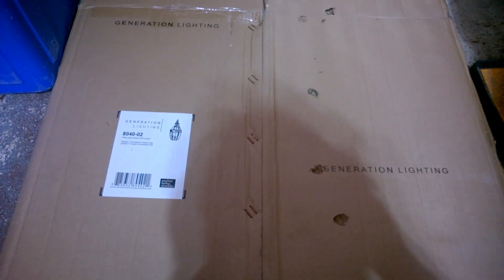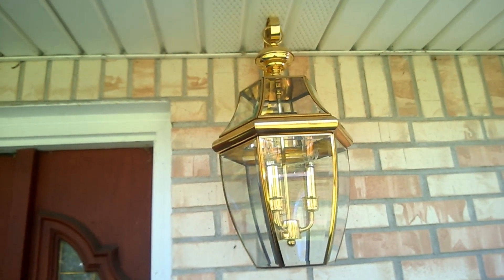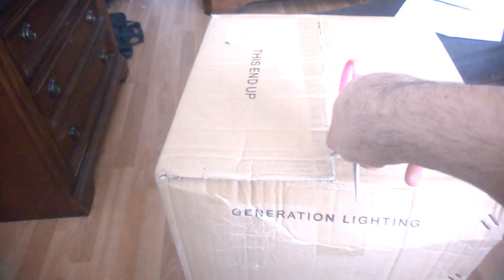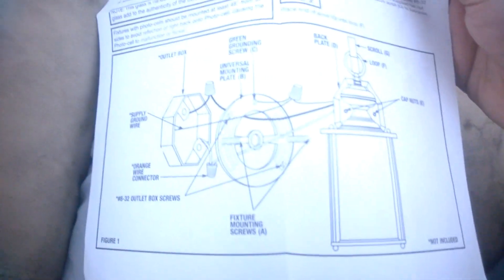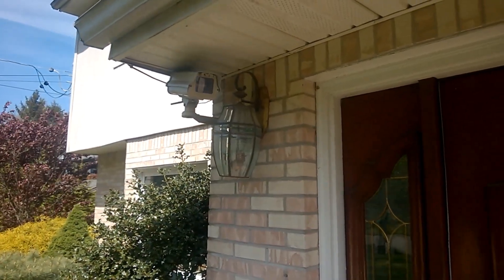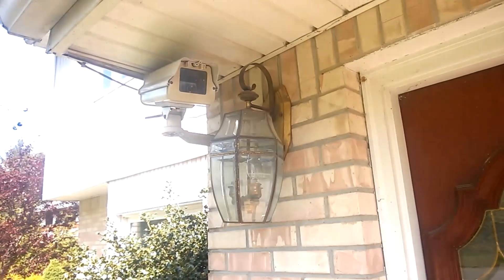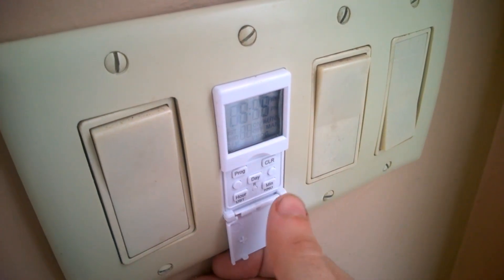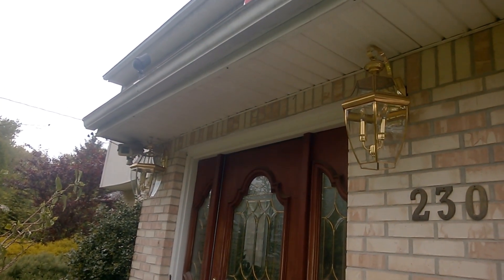New Lightning Replacement For The Front!! 💡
Today's Update gets a new Lightning package from the Box. It will remove an old one that was small & replace a new one that was big.